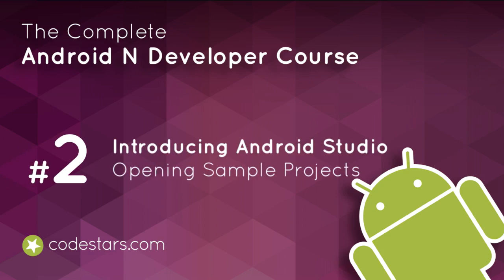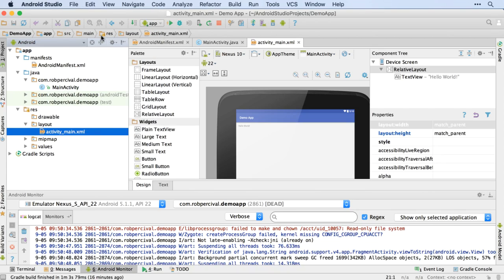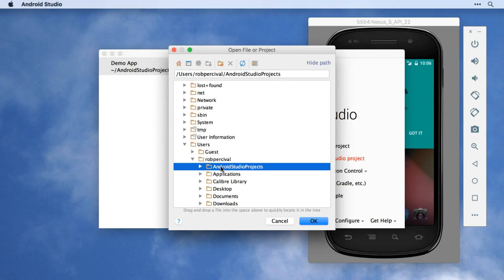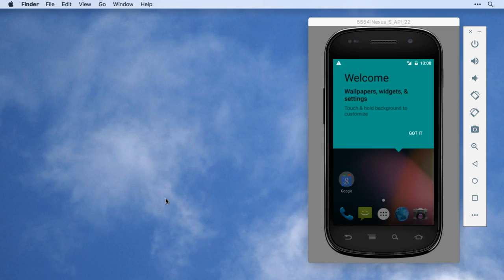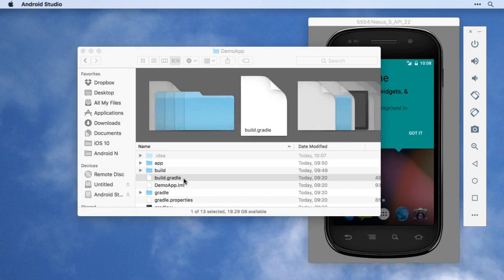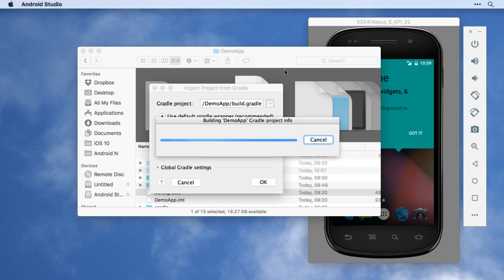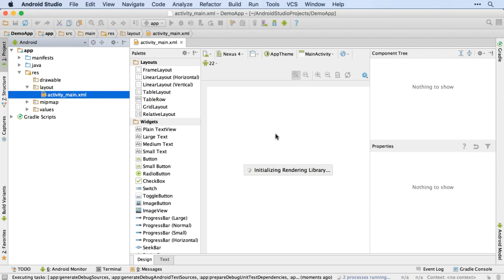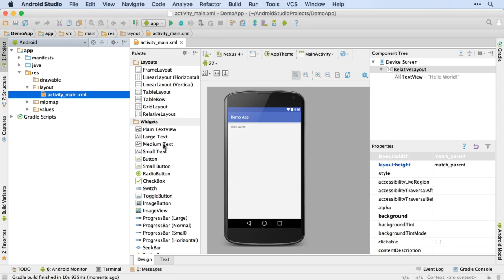Make A First Mobile App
Create A first Mobile App Step By Step Easily For Beginners | 2020